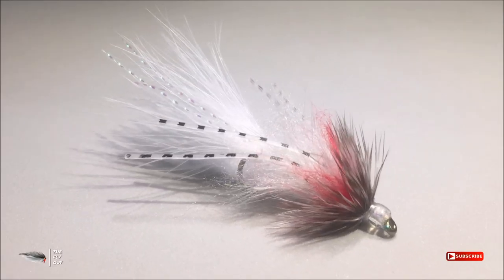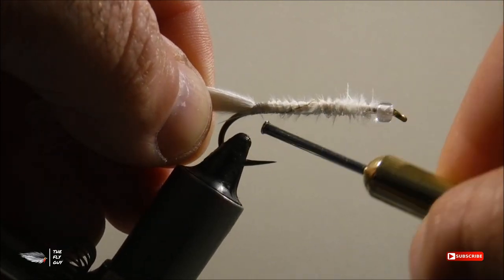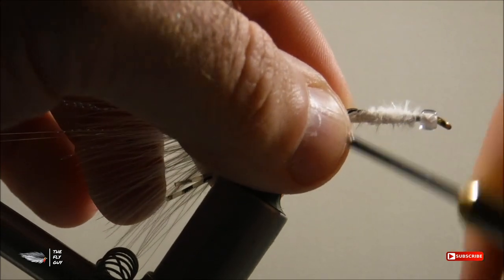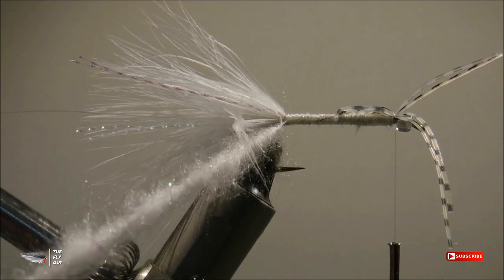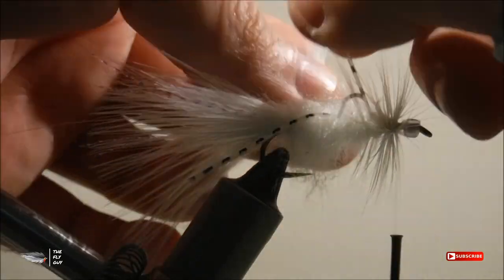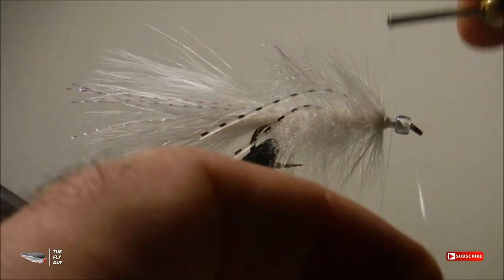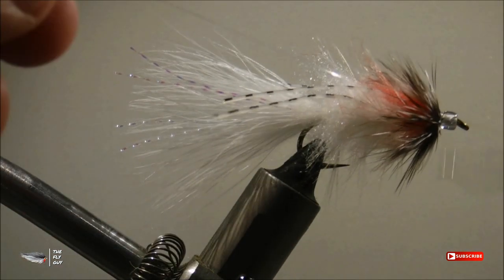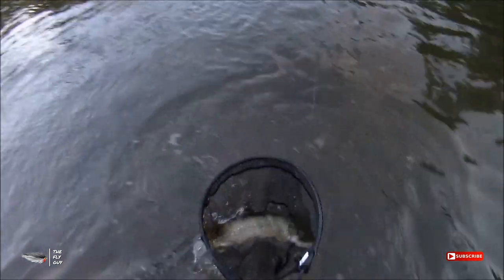Woolly Bugger Fly Tying Demo - The Dub Bugger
This video is a step by step demonstration of how to tie The Dub Bugger. This woolly bugger variation is a great minnow imitation and can be used for many different species of fish including trout, bass, or pike.